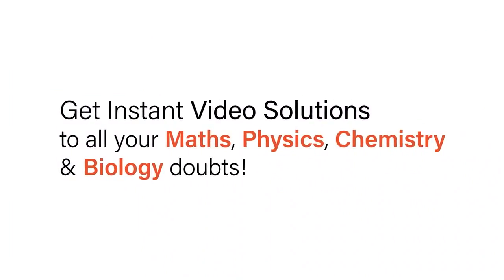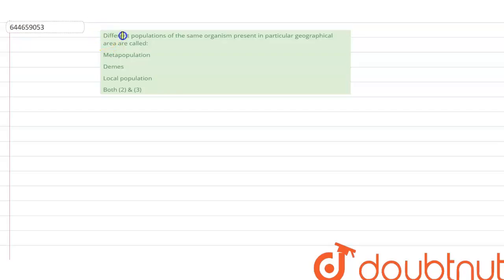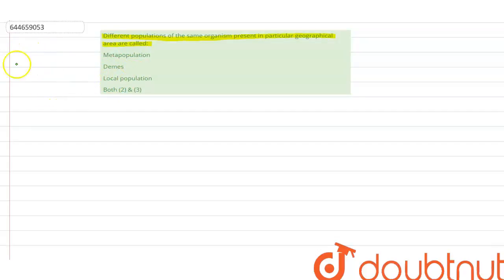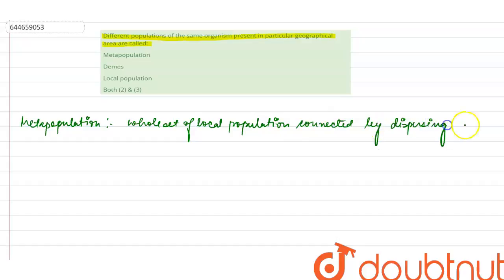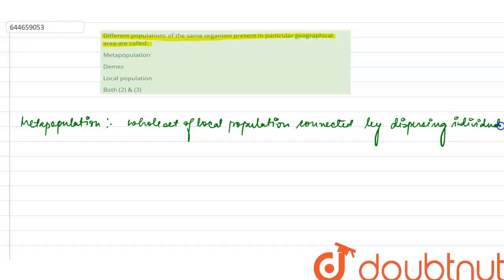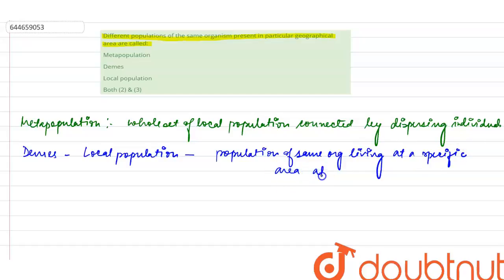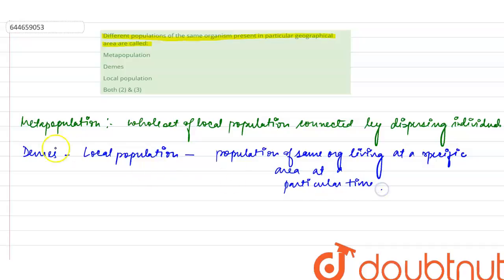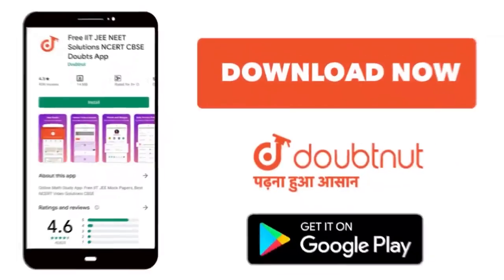Different populations of the same organism present in particular geographical area are called: ...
Class: 12
Subject: BIOLOGY
Chapter: ORGANISMS & POPULATIONS
Board:IIT JEE

👉 Have Any Query? Ask Us.